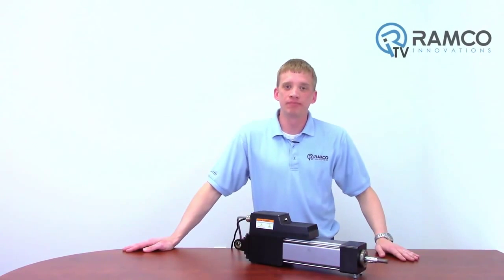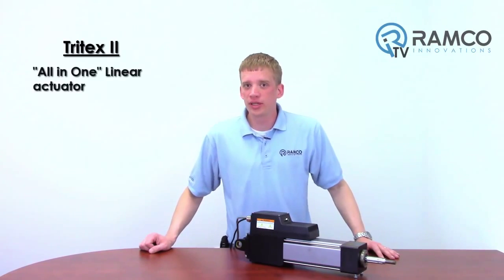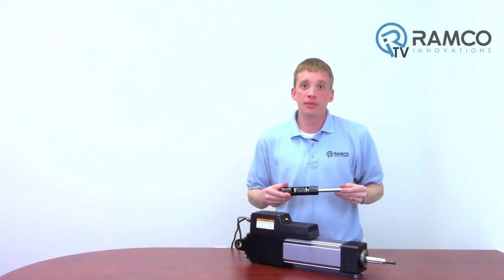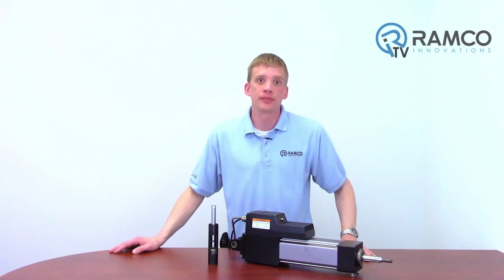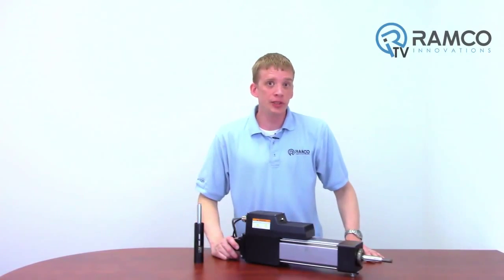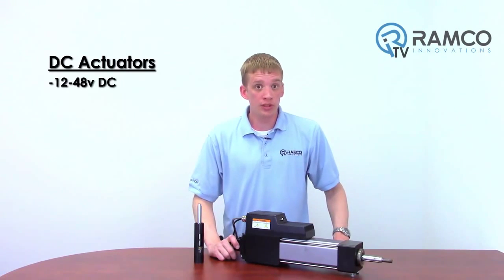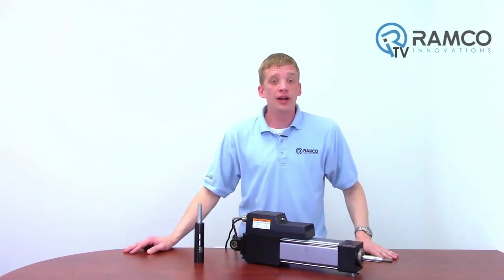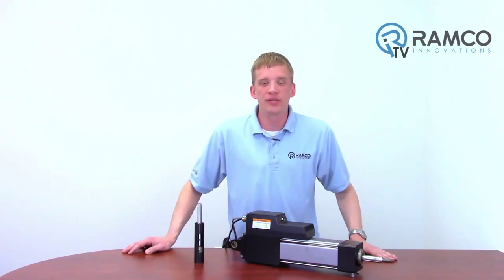Exlar Tritex II actuator demo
Demonstratie van de Exlar Tritex actuator. Een lineaire servoactuator bestaande uit een servomotor met geïntegreerde rollerscrew en embedded regelaar